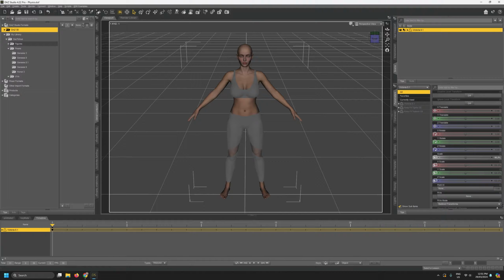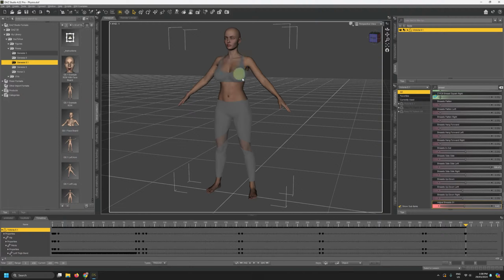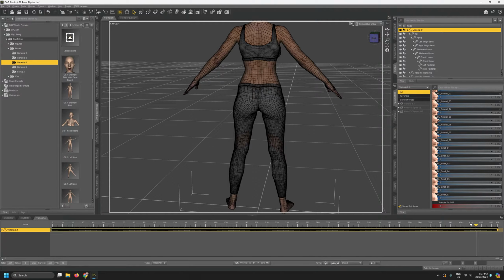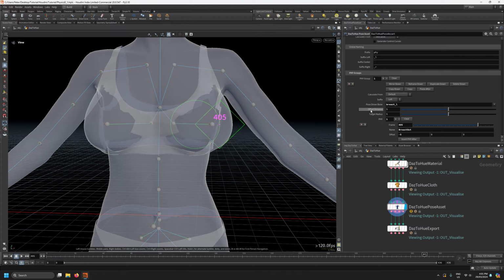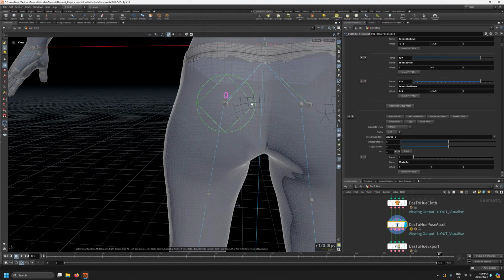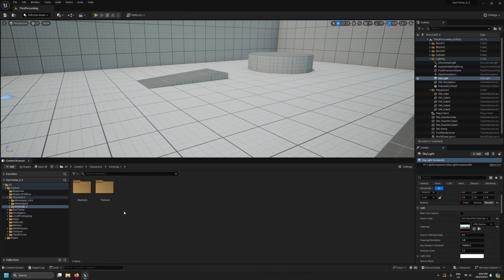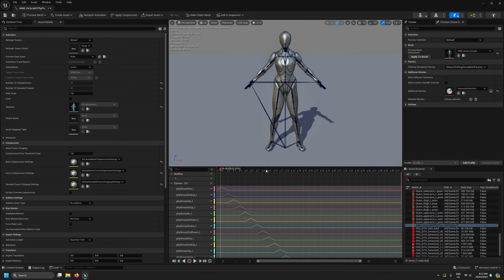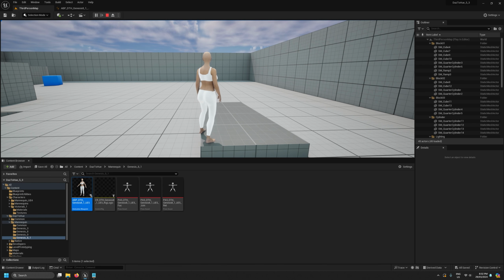DazToHue 1.2 - Jiggle physics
In this video we'll be taking a look at one of the methods available for adding jiggle physics to our characters using DazToHue.